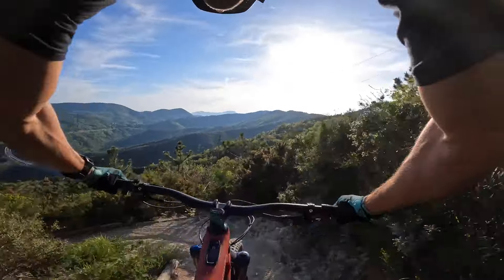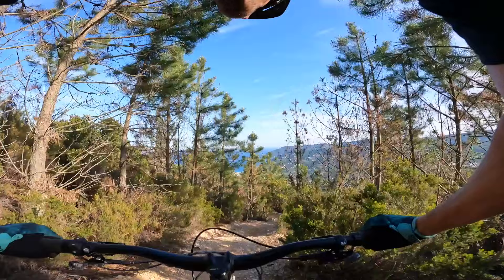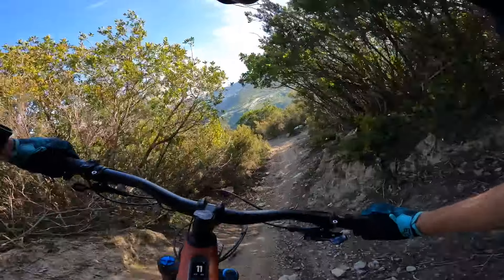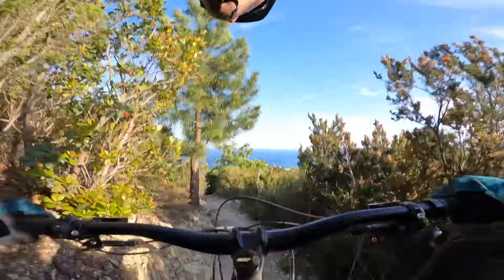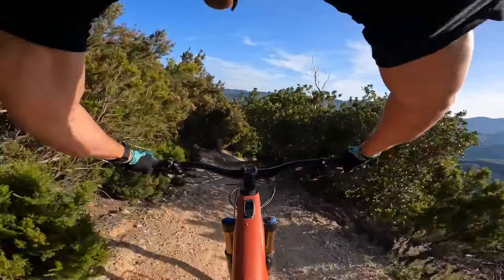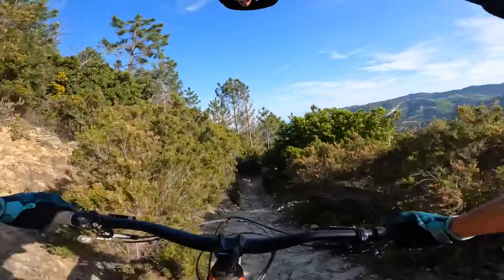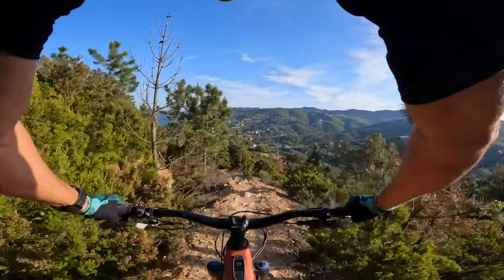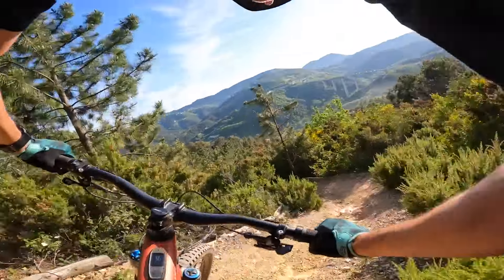Stunning rocky Singletrack in Finale Ligure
La Rete is a trail in Spotorno, on the coast just near Finale Ligure, the mecca of European enduro mountain biking. A short trail by Finale Ligure standards of around 3 minutes, it's packed dull of features, with incredible glimpses of the sea through the tight scrub and trees.